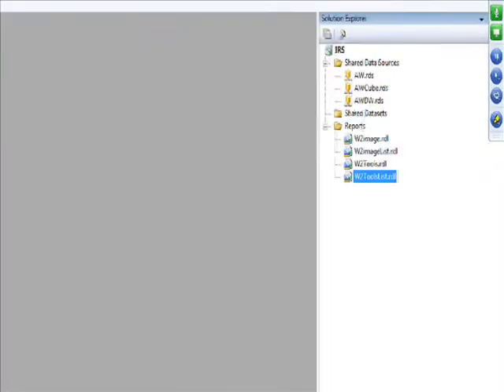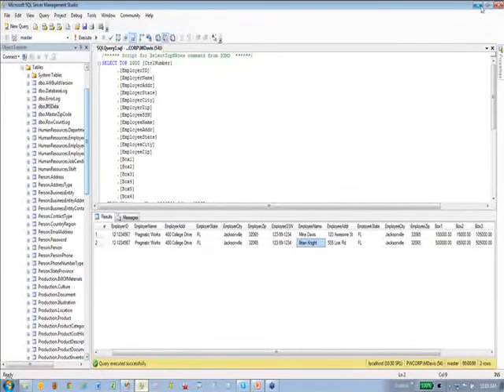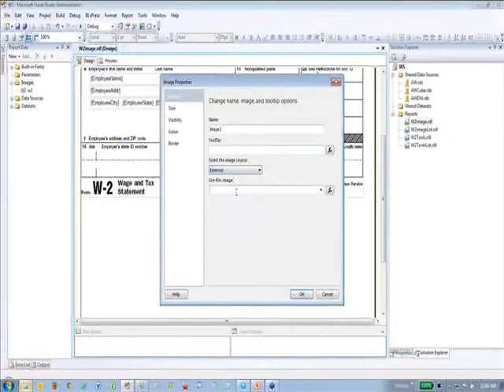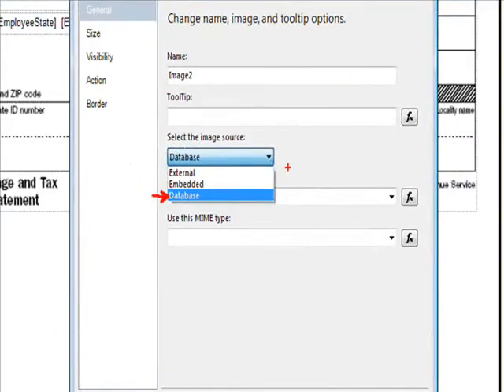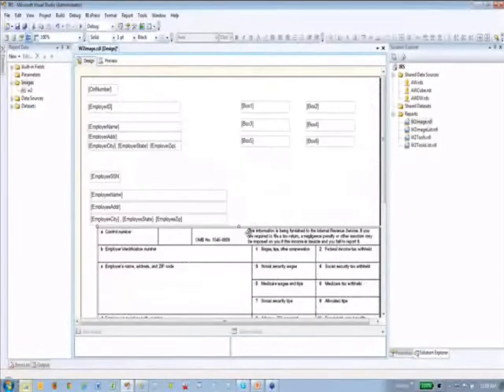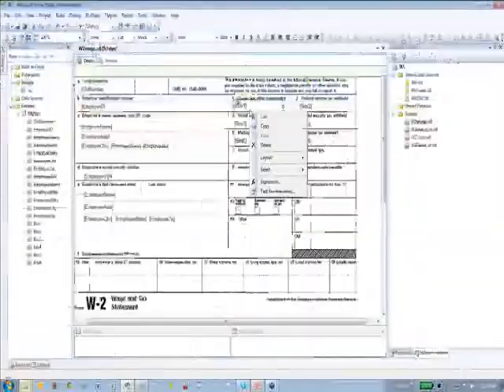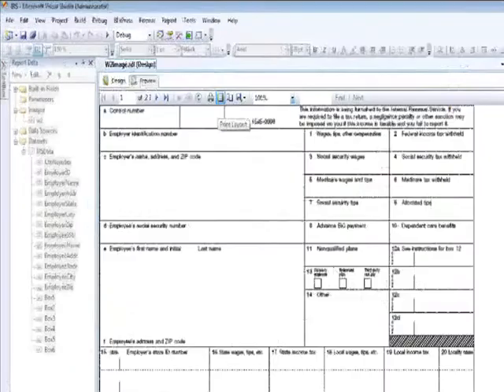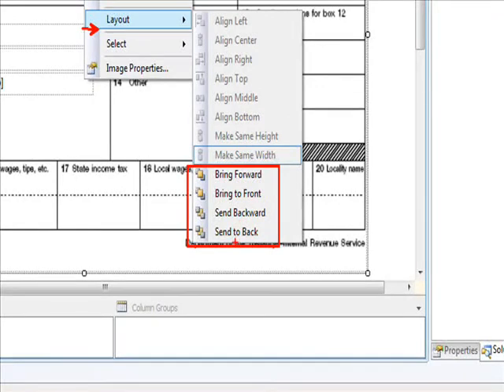Free SQL Training - Intro to IRS and SSRS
Agreed the IRS needs no introduction. This webinar looks at using Reporting Services to create W2's. It is a "fun" way to "celebrate" tax season. The second part of this webinar will show you how to lower your tax bill, get audited, and possibly be arrested. Why get a CPA? No IRS agents allowed. If management is reading this, it was not my idea.